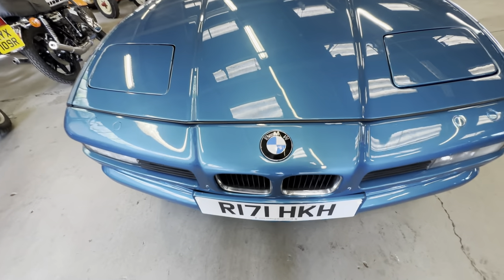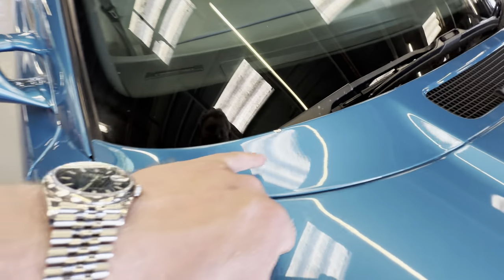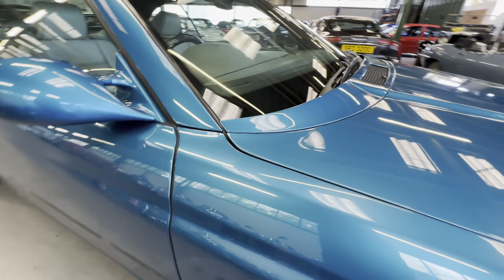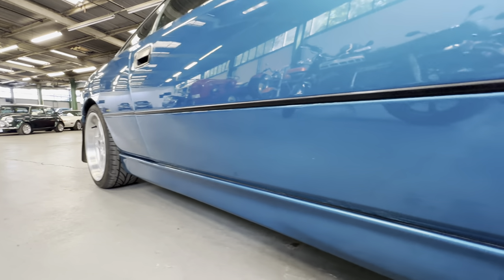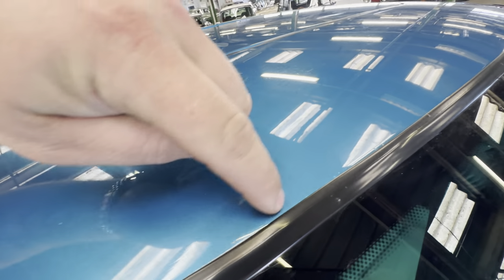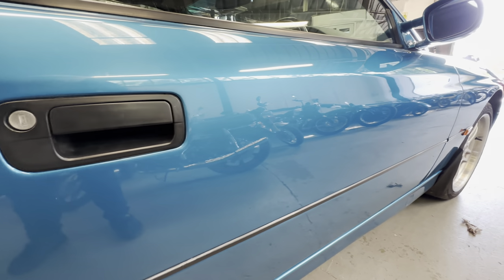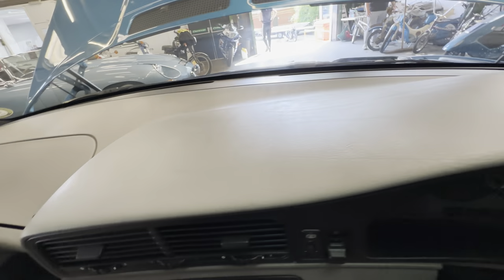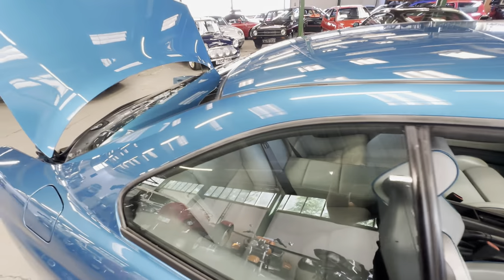BMW 840Ci - Individual Spec - Atlantis Blue